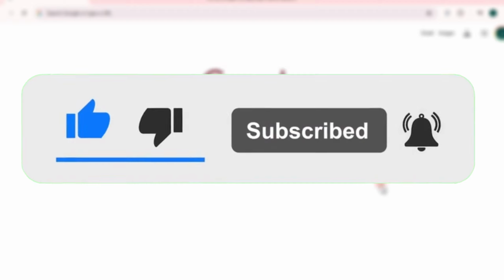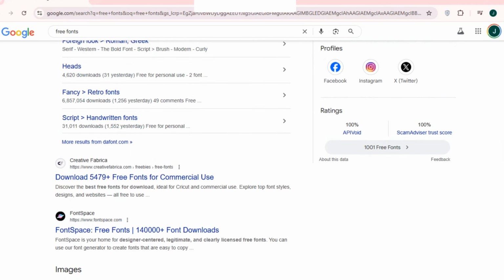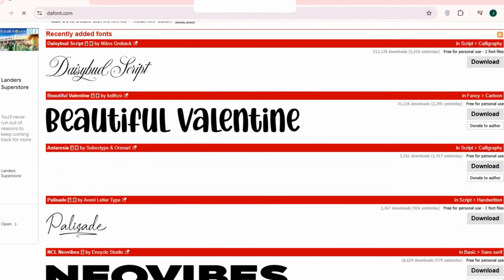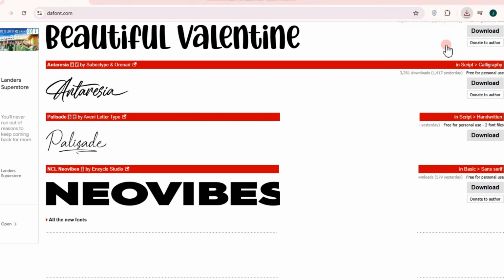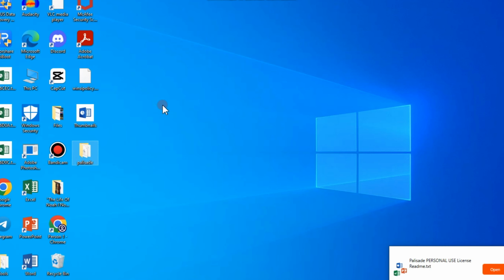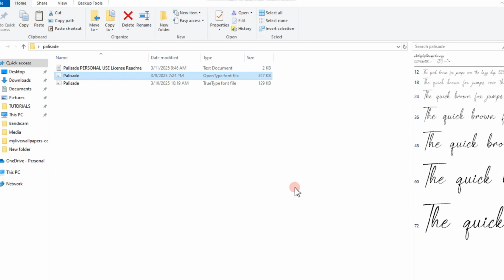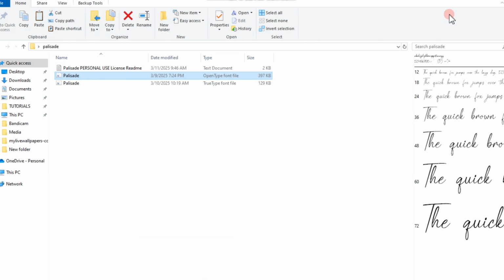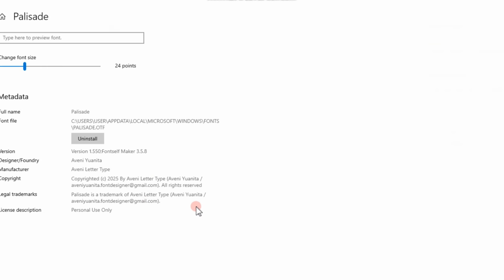How To Install Custom Fonts On Windows